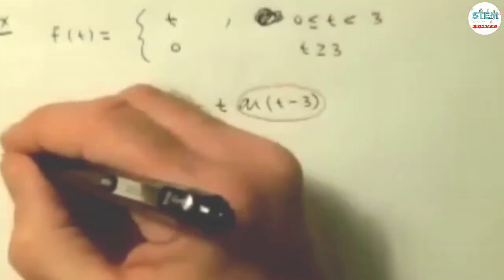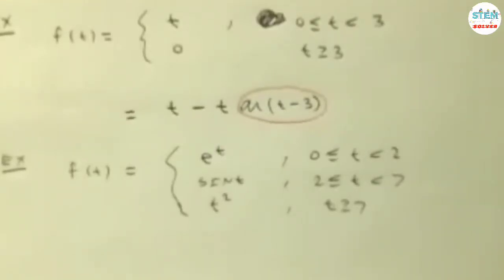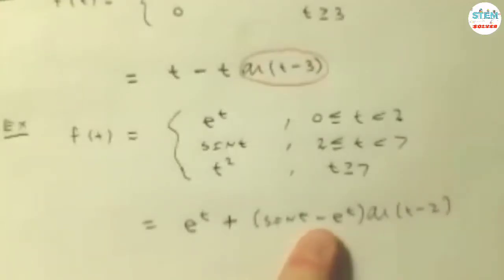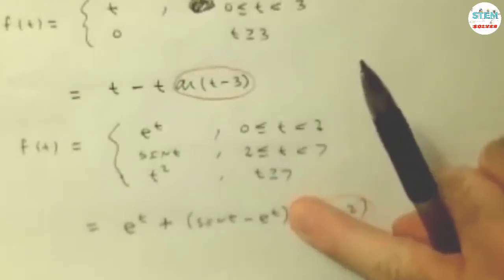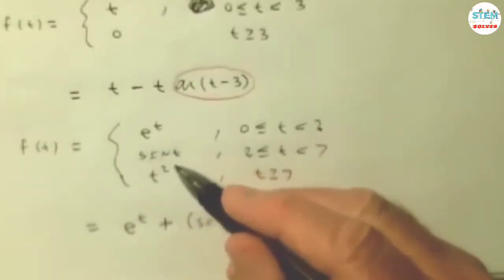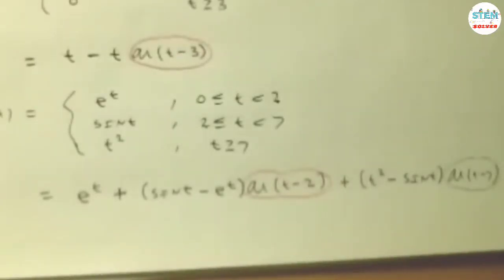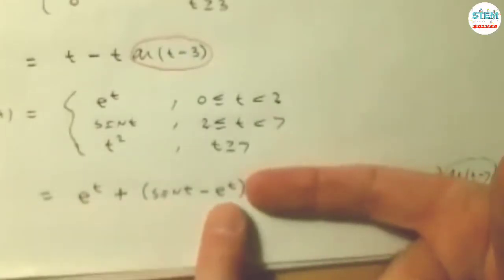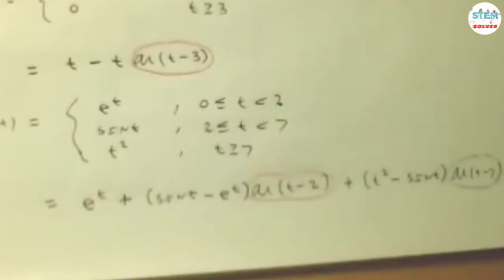Find Laplace Transform of f(t)=e^t [0,2), sint [2,7), t^2 [7,∞) | DE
FYI: Access the table of Laplace Transform of some basic functions
Going backwards to get Inverse Laplace Transform.

Math is not hard. If it is, then I'm here to help!!!  🤓 🤓 🤓

Due to the effects of the COVID-19 pandemic, everything has been online or operated remotely.  Although everything is online now, it will not last forever. The pandemic will eventually end at some point and we will get back to our normal life. So I did this video to help people, who are new to DIFFERENTIAL EQUATIONS or already know about it, study online during this unprecedented time. Moreover, you can watch it again and again whenever you would like.

If you have already learned it sometime in the past but you feel you forget it partially or wholly, this video will help you bring back your memories. I will also show you some TRICKS when solving DIFFERENTIAL EQUATIONS to make your life a lot easier.